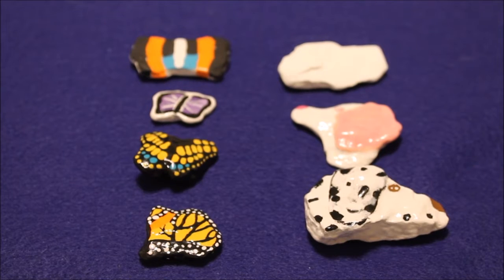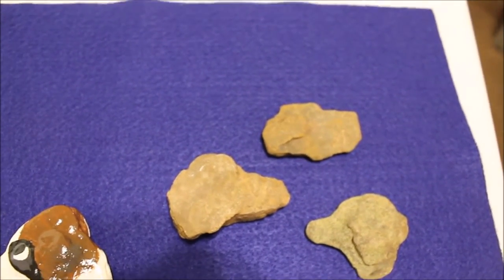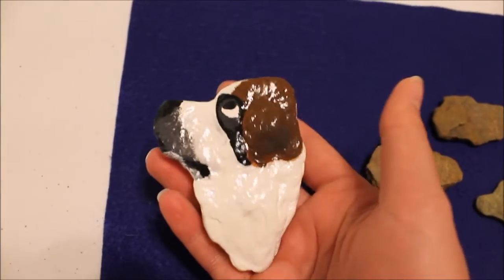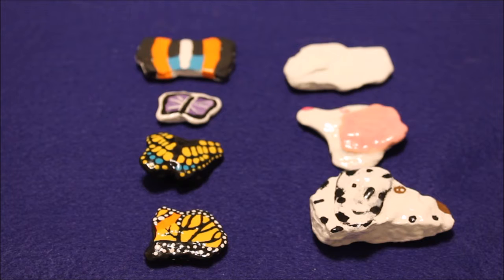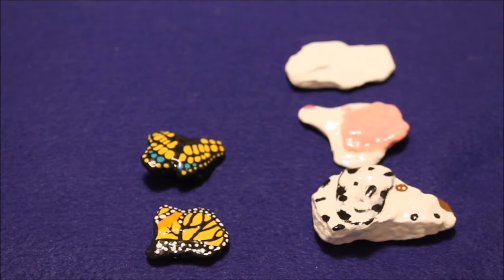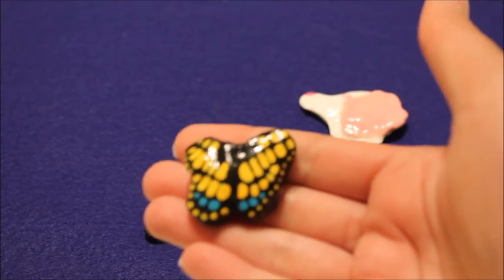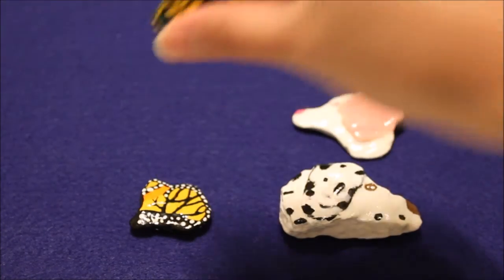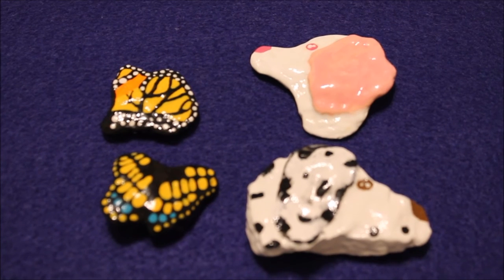Painting Rocks: Butterflies & Dogs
In this video, I paint rocks from the creek that look like butterflies and dogs.

*I'll Follow You by Density & Time
*Blue Creek Trail by Dan Lebowitz
*Creeping Spiders by Net Keefe & BeatMower